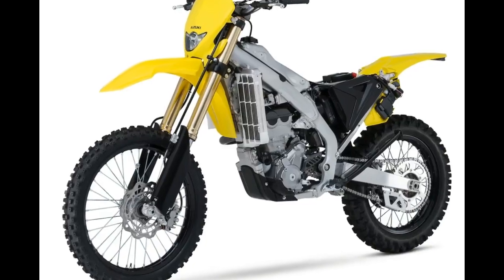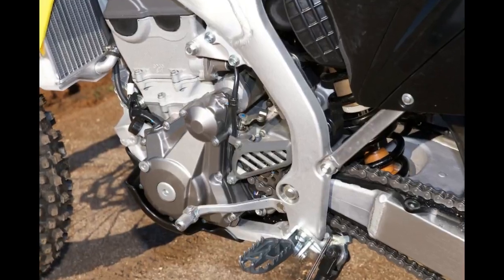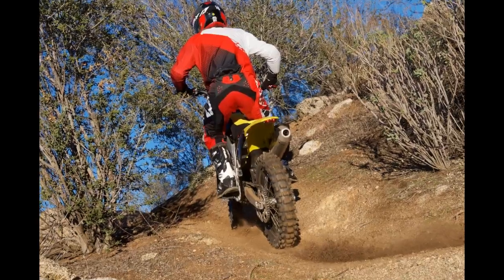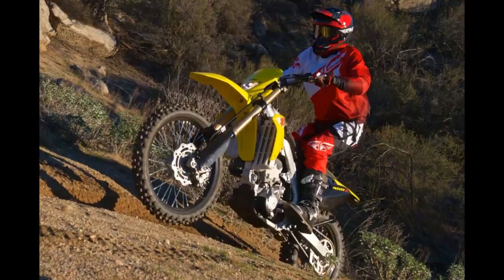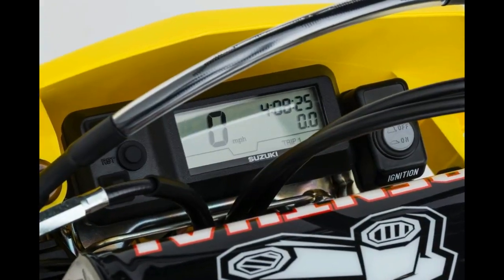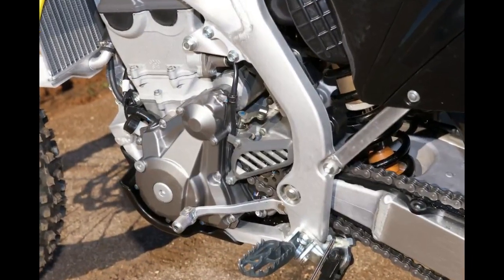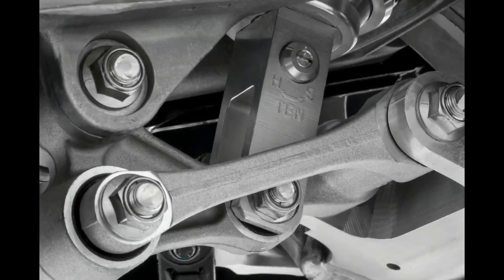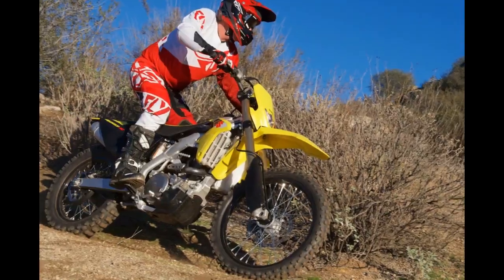2017 Suzuki RMX450Z Specs and Review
2017 Suzuki RMX450Z Specs and Review

2017 Suzuki RMX450Z First Ride Test

1. Our first ride test of the 2017 Suzuki RMX450Z was a tricky one. When you read our Fast Facts, you’ll get the initial impression that we don’t like the bike, but we will have to insist that you keep reading to the end. There is much more to the Suzuki RMX450Z than the stock offering.

2. The 2017 Suzuki RMX450Z is something like the US version of the Honda RC213V-S.

3. The stock RMX450Z is not all-new. Based on the short-lived 2010 RMX450Z, the 2017 version is essentially the same motorcycle.